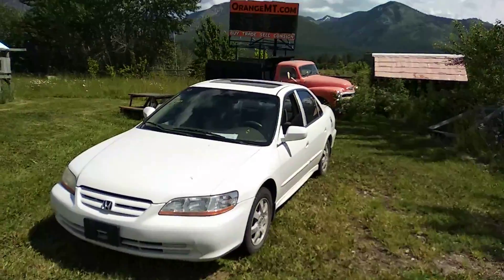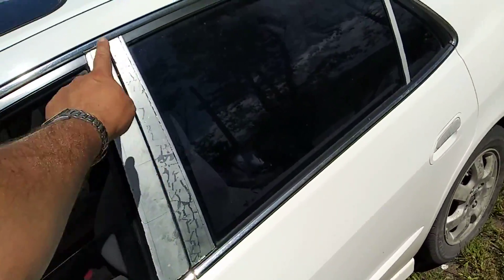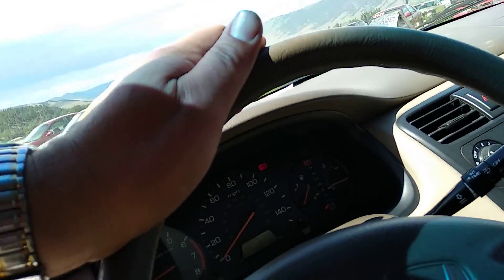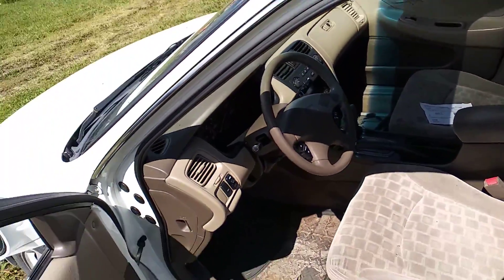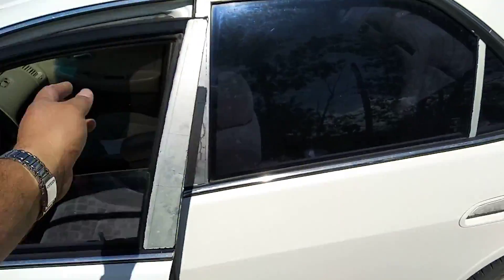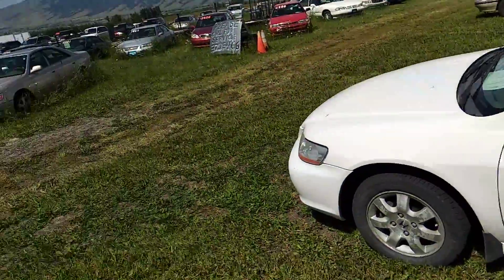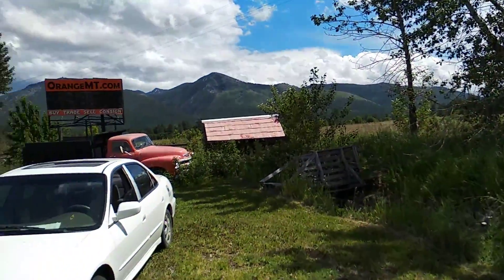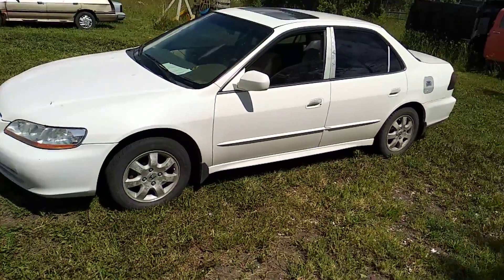2002 honda accord ex 173k for sale missoula montana